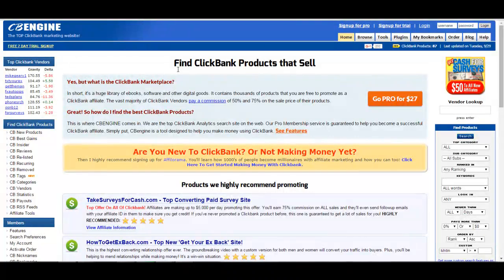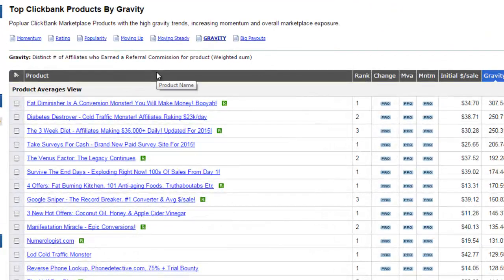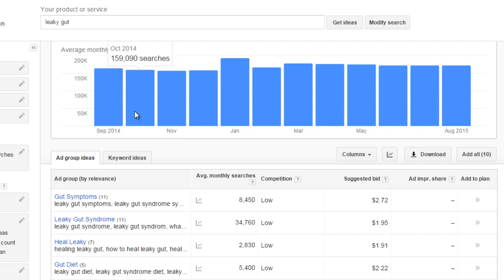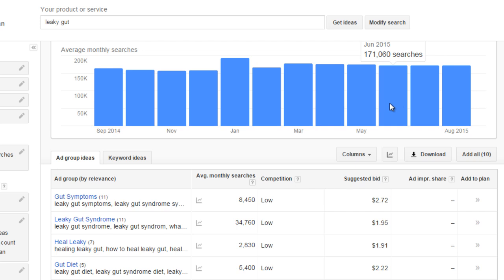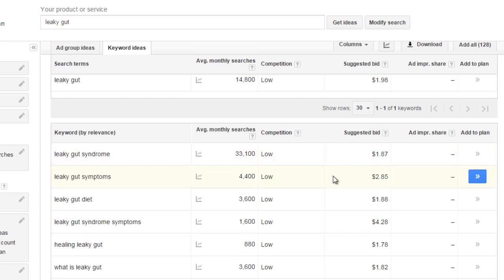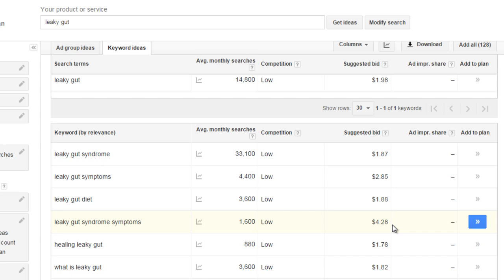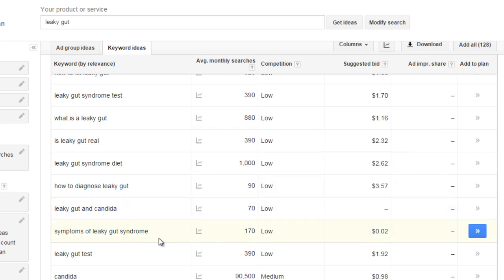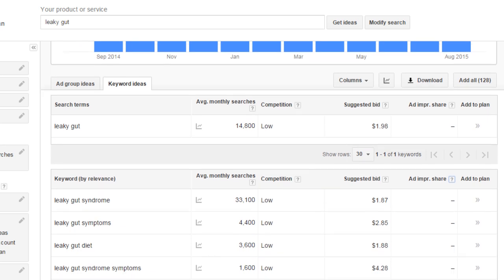CB Profit Maximizer - The Process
- This video explains the process in a bit more detail and also lets you know the MAJOR piece of the puzzle that works to improve conversions. Check out the link if you want me to set this up for you.